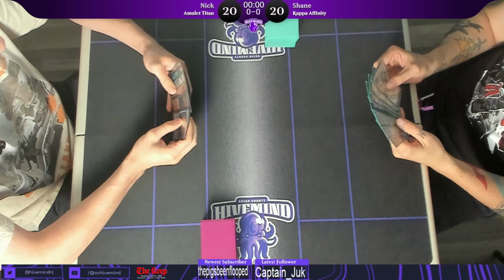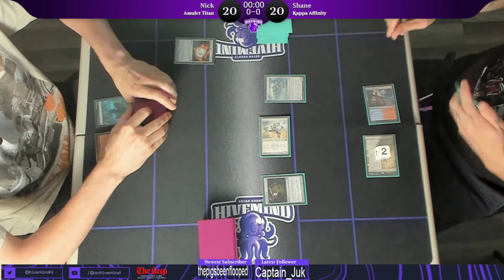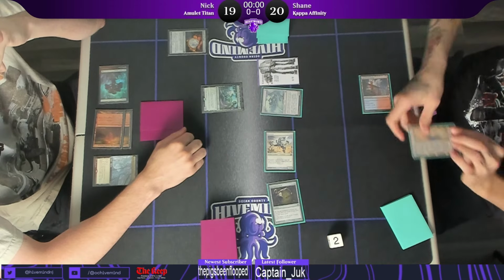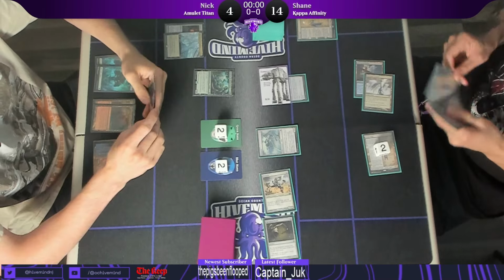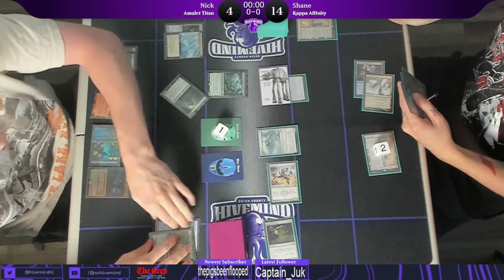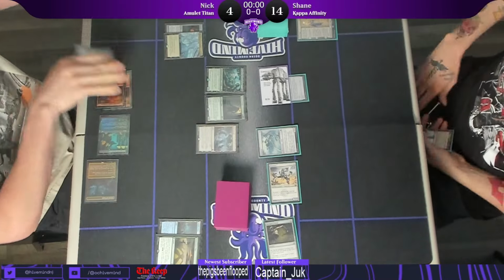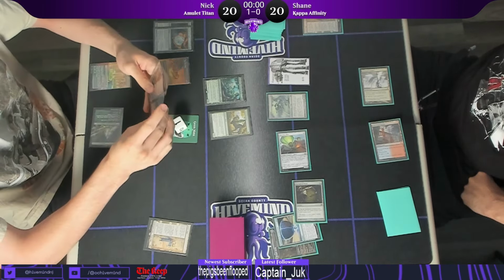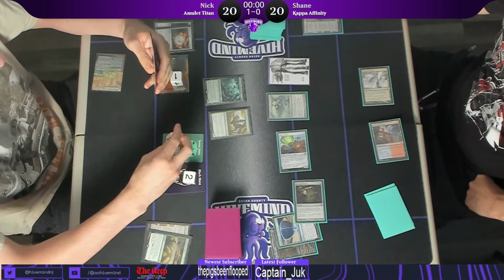Modern FNM Round 5: Amulet Titan vs Affinity - 06/28/24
Friday Night Magic at The Keep (Brick, NJ)
Format: Modern
Date: 06/28/24
Round 5:
Amulet Titan (Nic) vs Affinity (Shane)